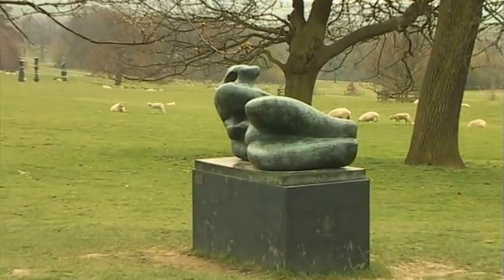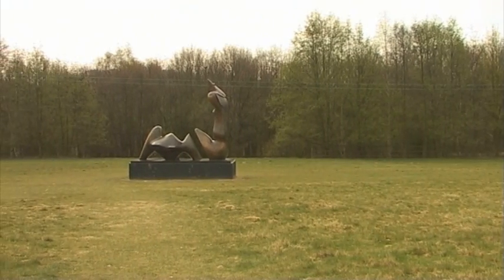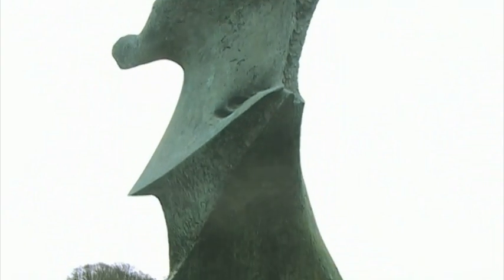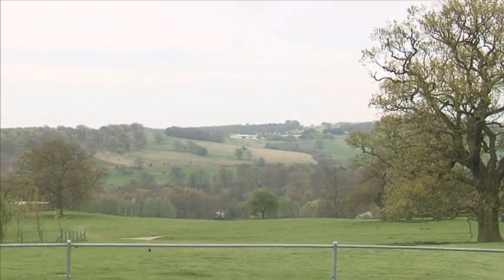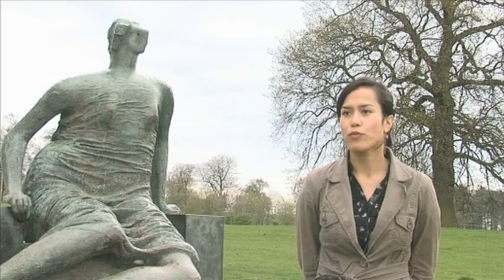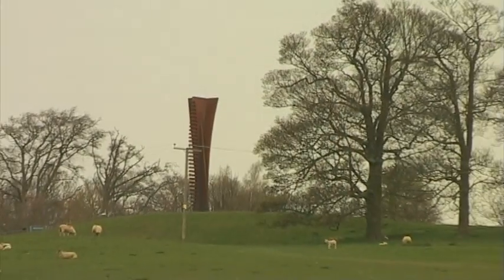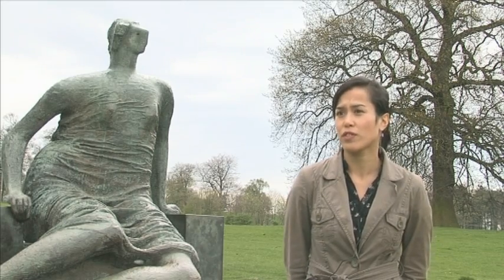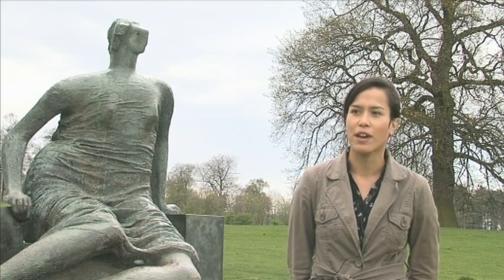Yorkshire Sculpture Park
A Tribute to Henry Moore - A production by York St John University Film & TV Production

James Dobson - Producer/Director/Editor
Marc Brewer - Camera/Sound
Sam Paterson - Camera/Sound

Mike Wilson - Technical Assistance